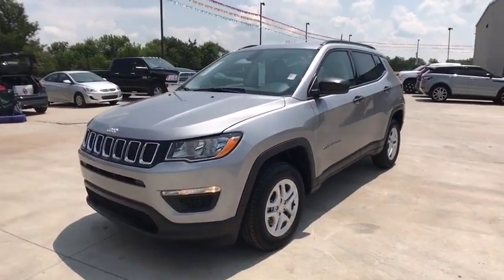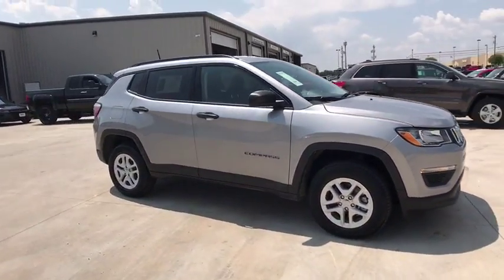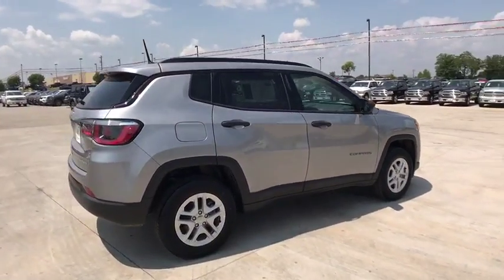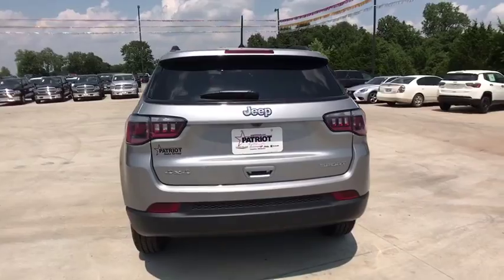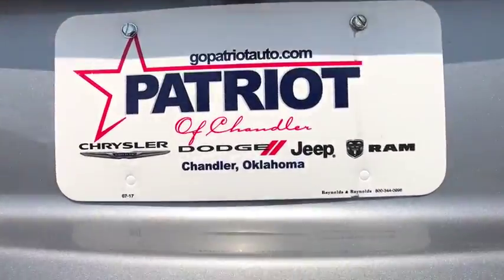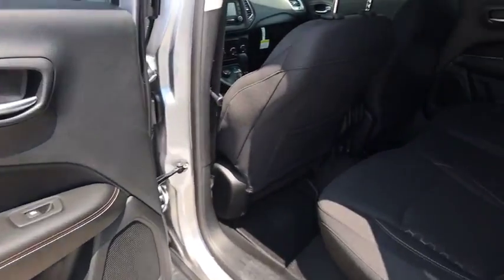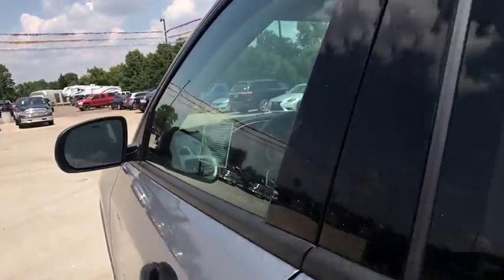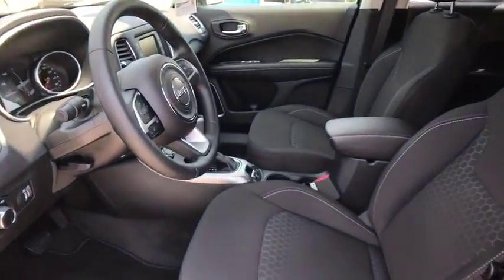2018 Jeep Compass Edmond, Cushing, Stillwater, Shawnee, Chandler, OK J18000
[LISTING _TYPE] 2018 Jeep Compass

Patriot CDJR
104 N Industrial Rd.

4WD. My! My! My! What a deal! A great deal in Chandler! Save thousands!!  This one is priced to MOVE!  Jeep has done it again! They have built some outstanding vehicles and this superb-looking 2018 Jeep Compass is no exception! It has plenty of passenger space and a hatch area with cargo room galore. This Compass is nicely equipped with features such as 4WD.